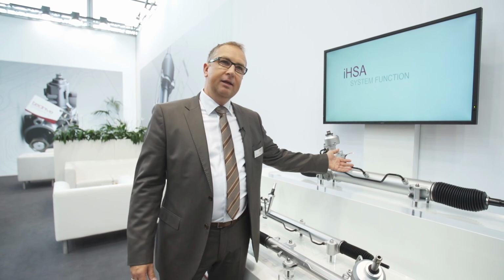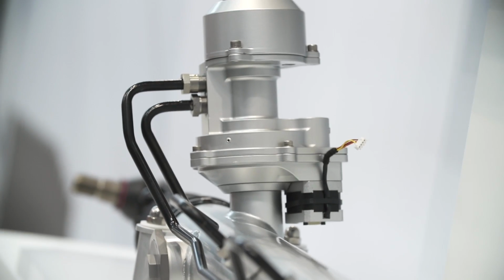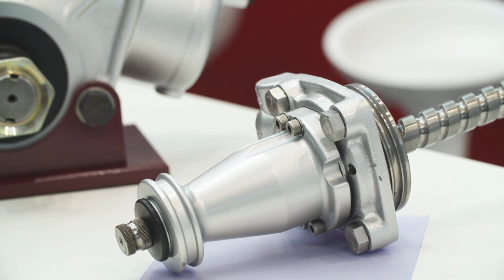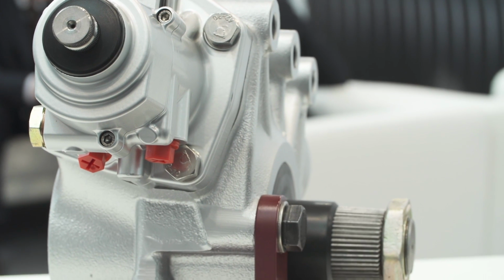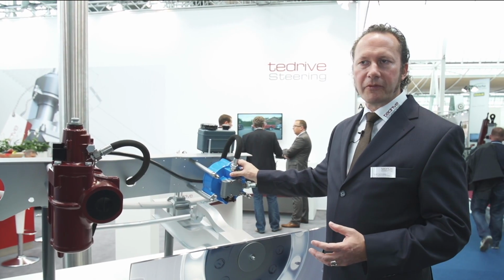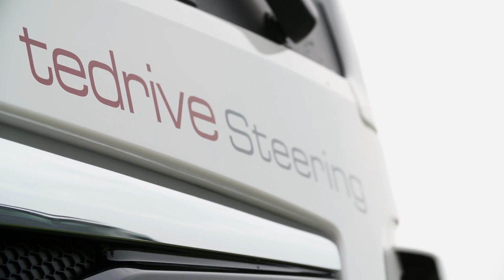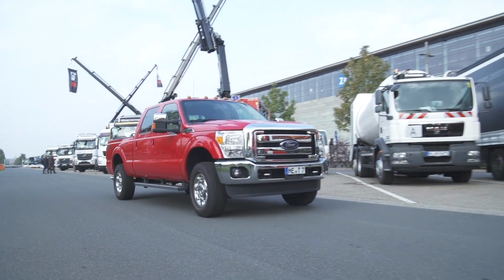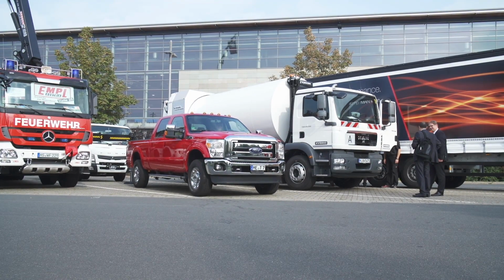tedrive presents iHSA technology at IAA Commercial Vehicles 2014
At the IAA Commercial Vehicles 2014, tedrive Steering presented its patented and awarded iHSA® technology (intelligent Hydraulic Steering Assist). The iHSA® system is suitable for use in light commercial vehicles, heavy commercial vehicles and buses with high front-axle loads. Whereby the inclusion of active driver assistance systems was previously the preserve of the passenger car segment, iHSA® now enables the realisation of safety and comfort functions like lane-keeping assistance, crosswind compensation, trailer stabilization, joystick manoeuvring, city mode and nibble compensation. tedrive is the only provider on the market to offer recirculating ball steering and rack-and-pinion steering for light and heavy commercial vehicles and buses that can be optionally equipped with the iHSA® technology.